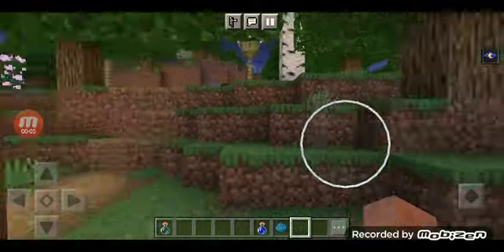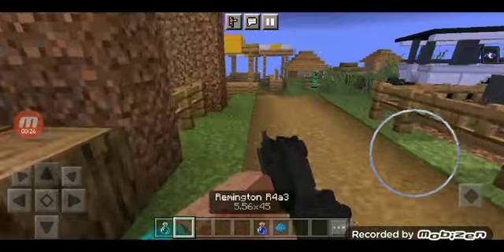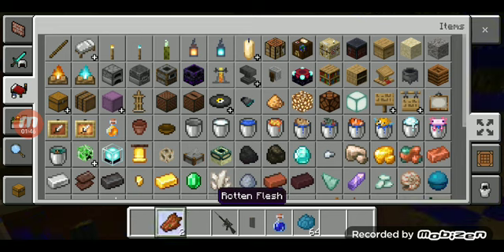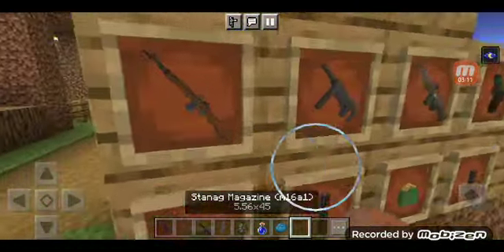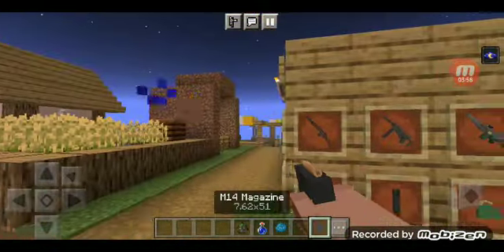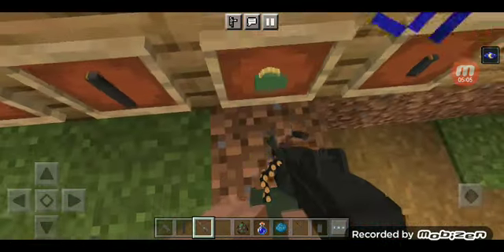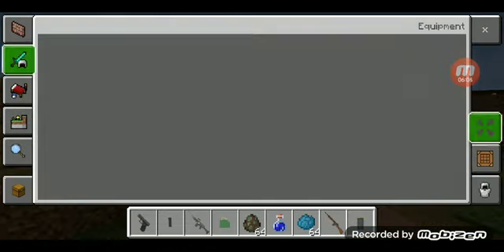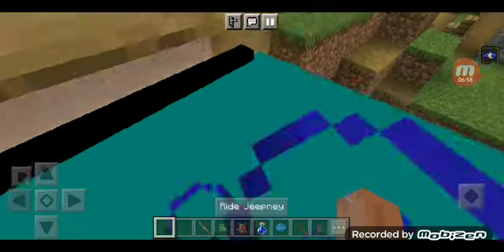Minecraft philippine army guns mod 1.19